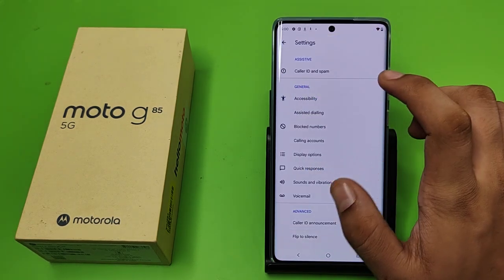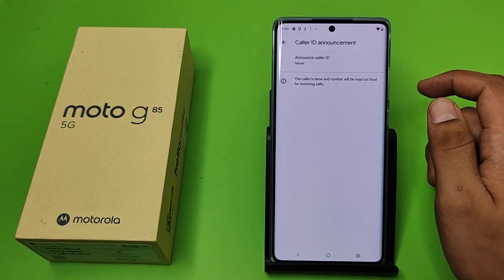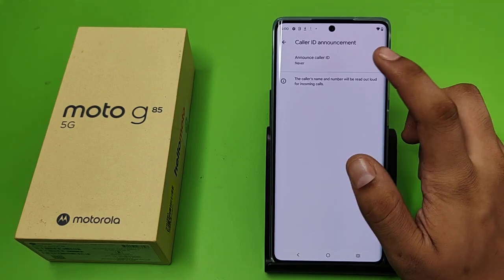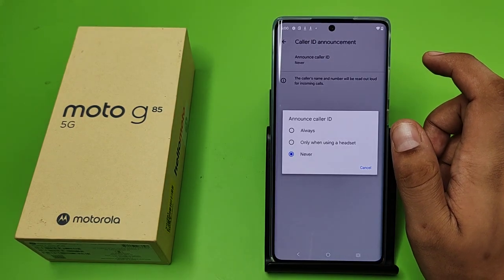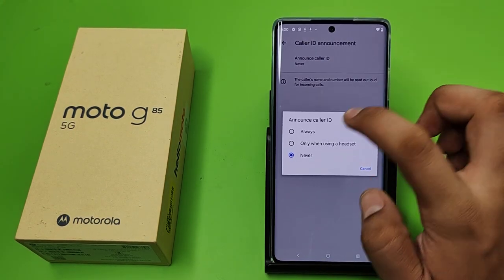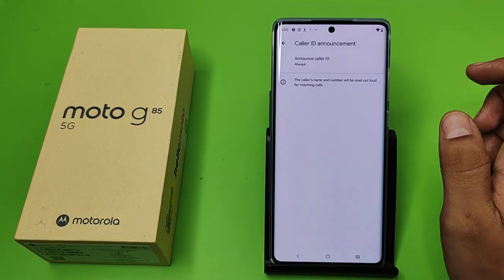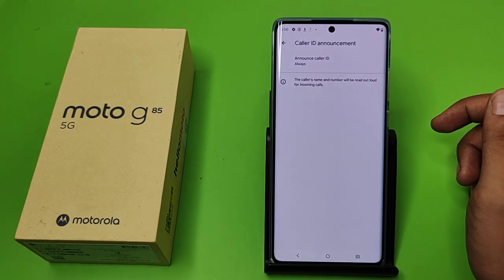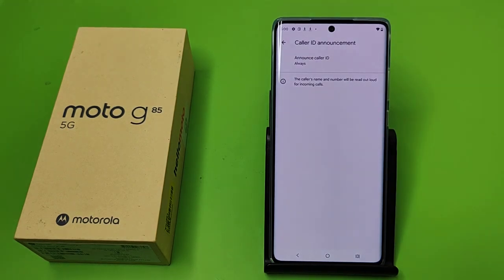Motorola G85 5G: Enable Incoming Call Announcement - How to Turn on Call Announcement in Moto G85 5G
how to turn on call announcement in
moto g8
moto g85
moto g85 5g
how to turn off call recording
announcement in motorola
how to turn off cal recording
announcement in moto g54
announcement in moto
how to stop call recording
announcement in moto edge 40
announcement in motorola
announcement in moto g34 5g
how to disable call recording
announcement in motorola